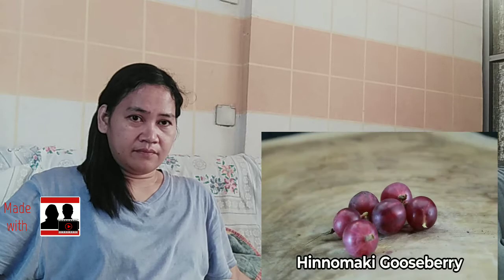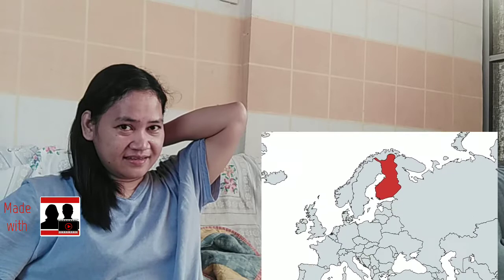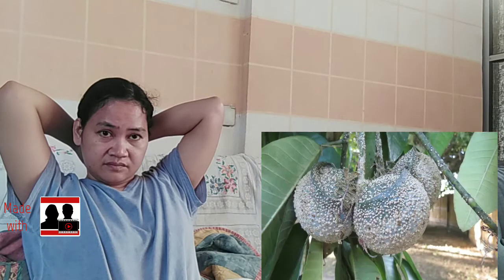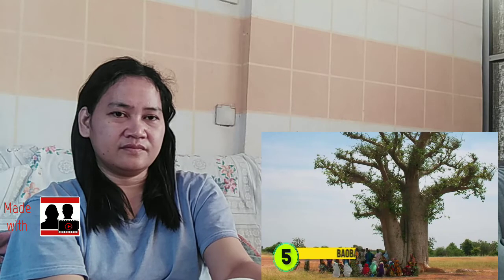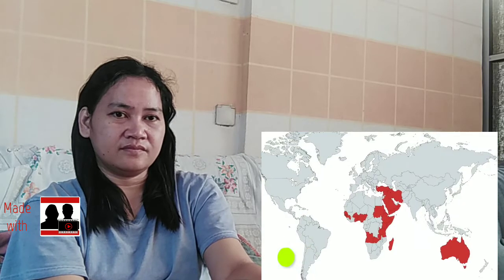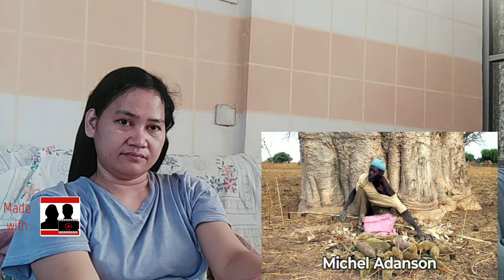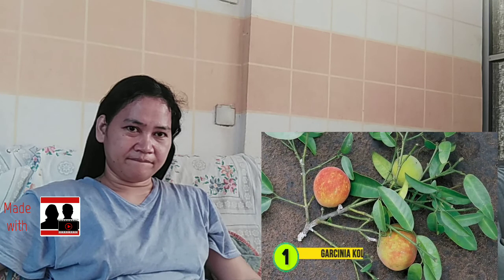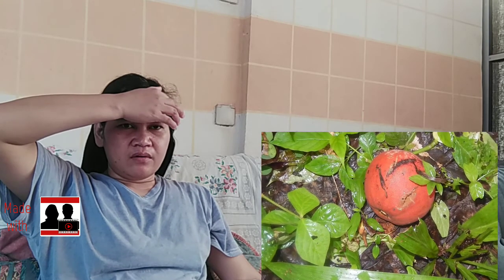fruits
Its so unique DAISY GUATNO